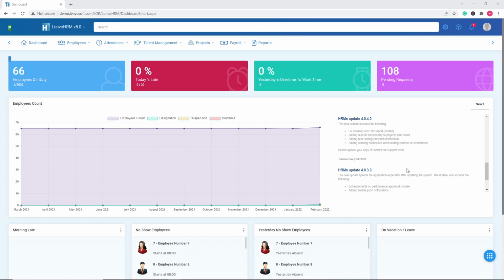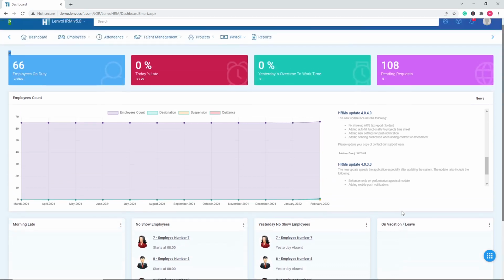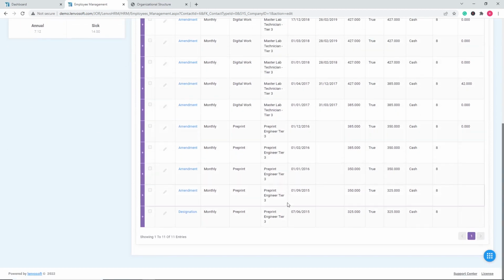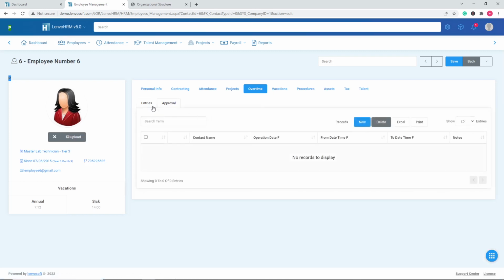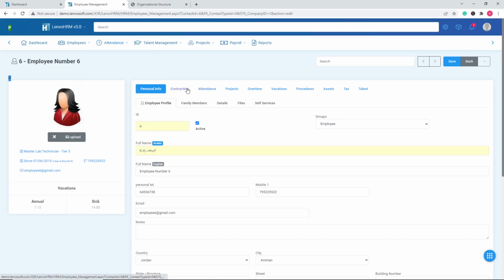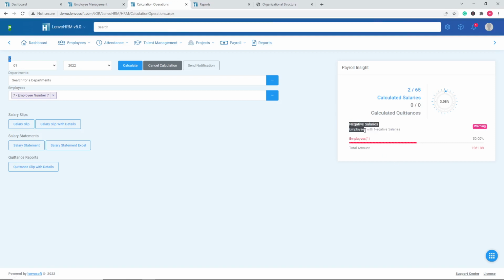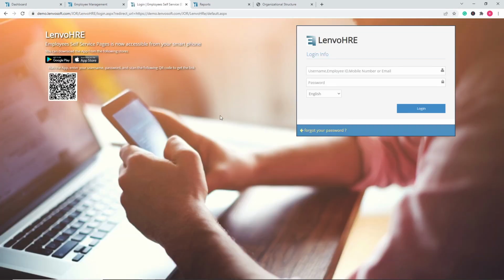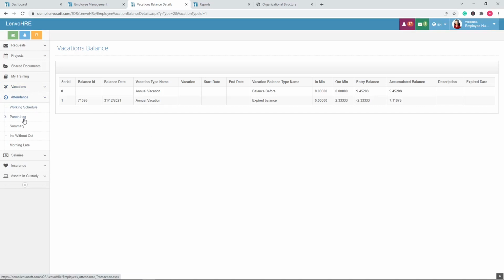LenvoHRM Human resources management system short demo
LenvoHRM 5 is a web-based human resources management system that handles HR main functionalities. the system includes self-service pages for the employees and a mobile app.